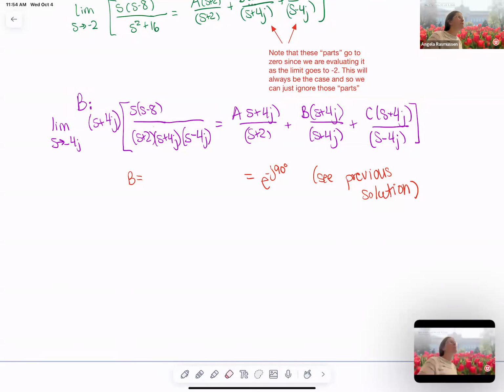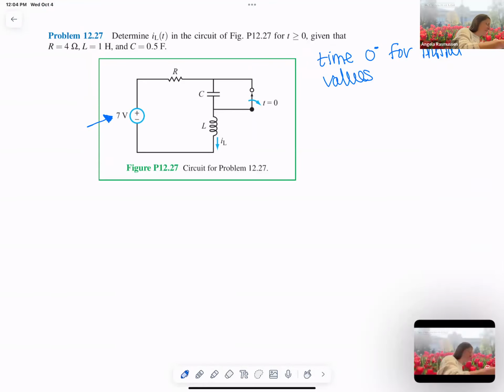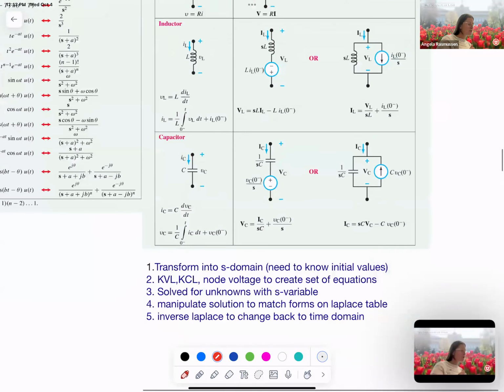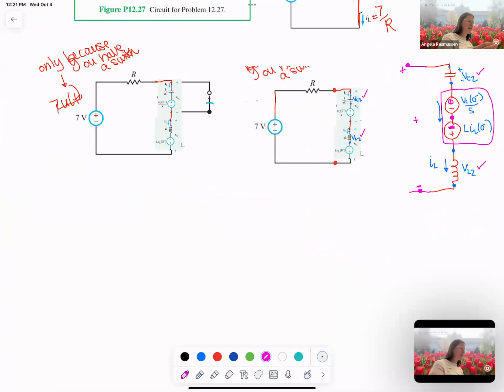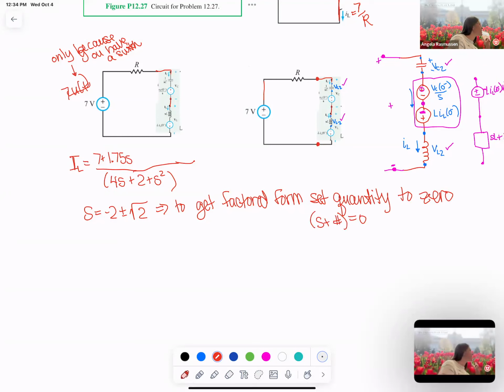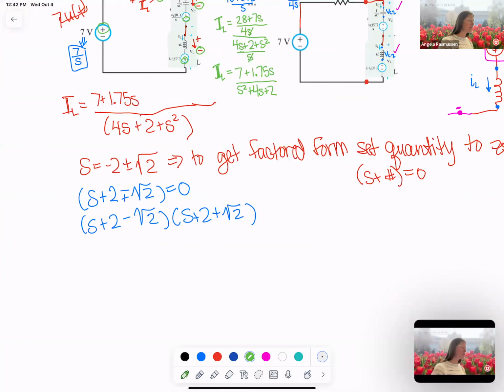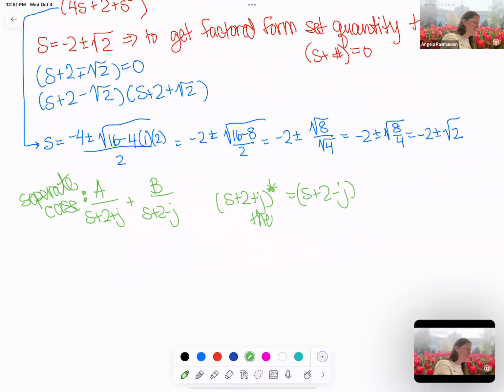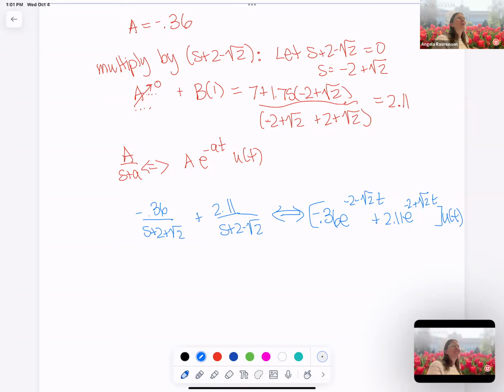ECE 2240 Oct 4 Laplace Transform Analysis Part 3